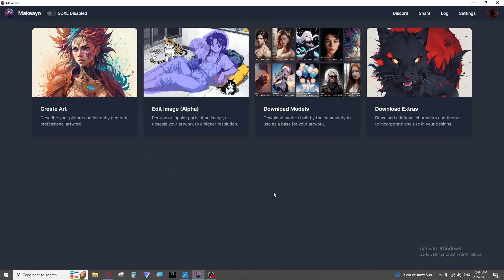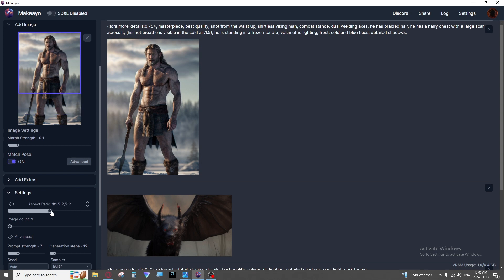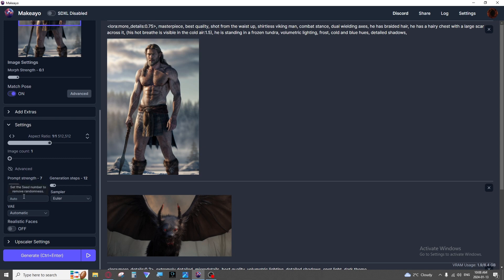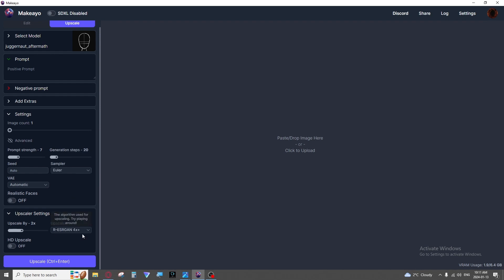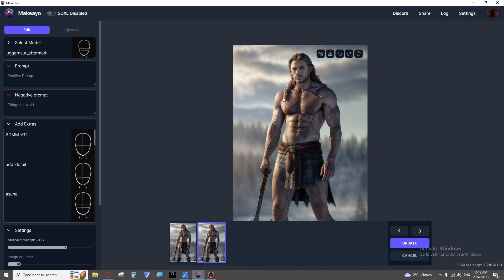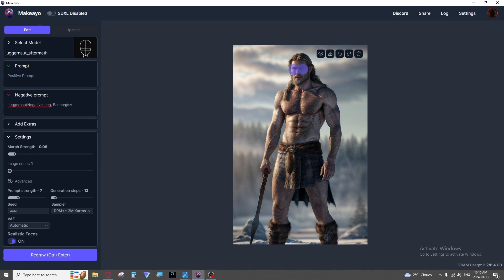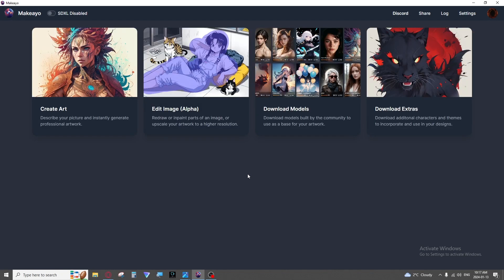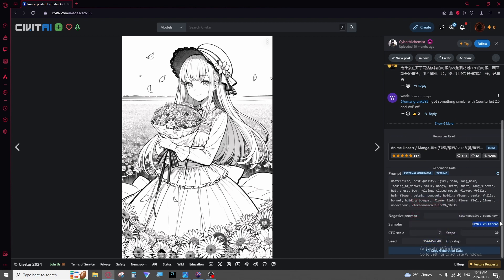Exploring settings and Inpainting | Ai Art | Makeayo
Get started at: Makeayo.com